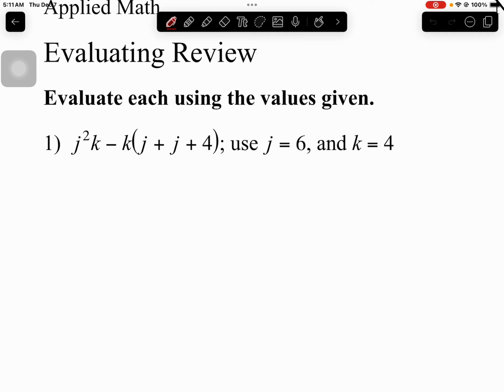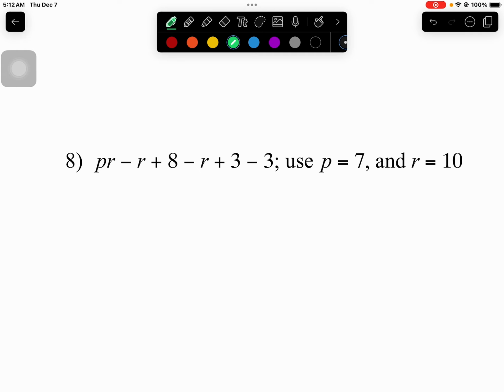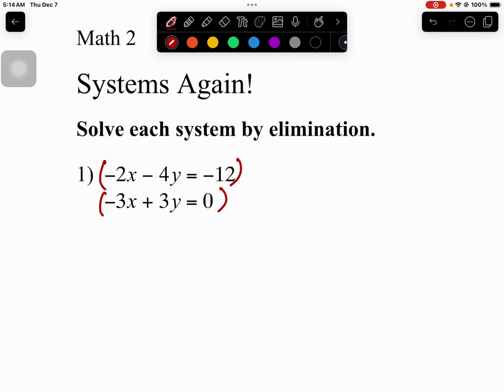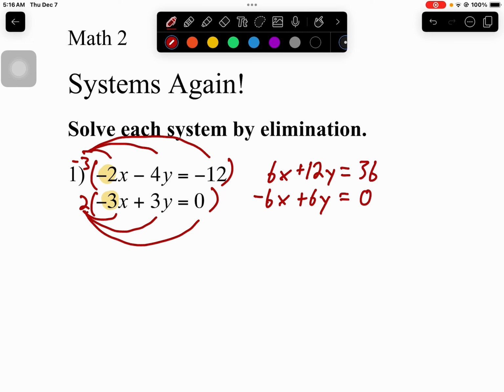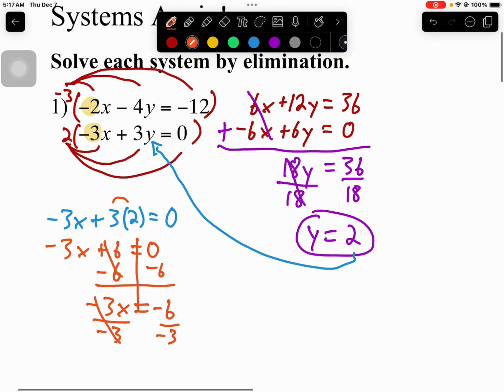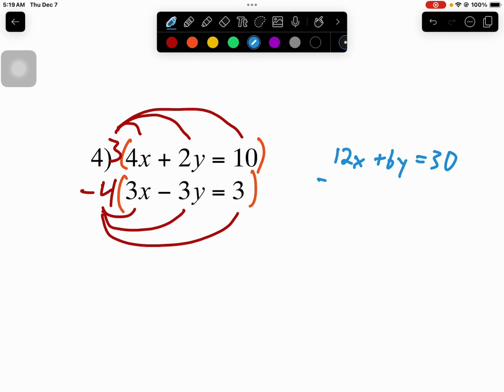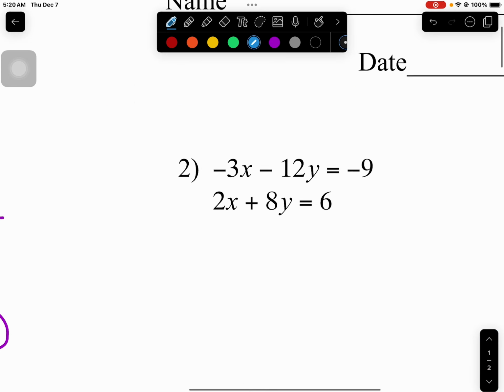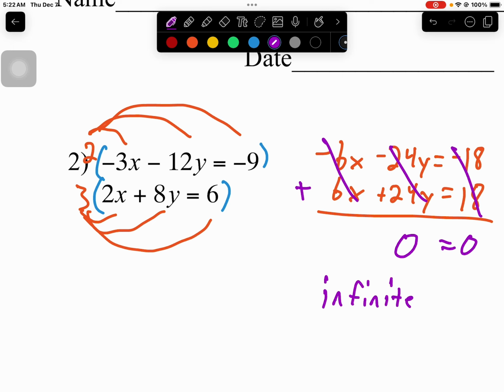Evaluating and Systems Review